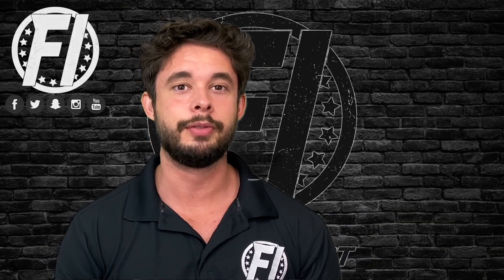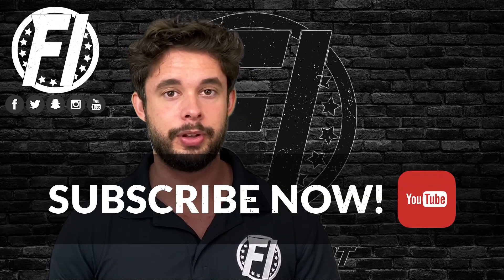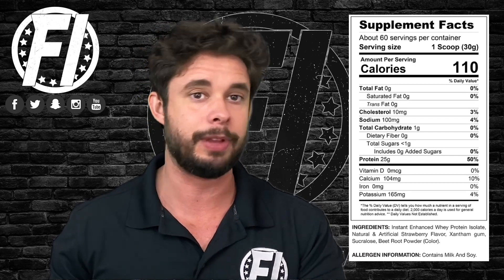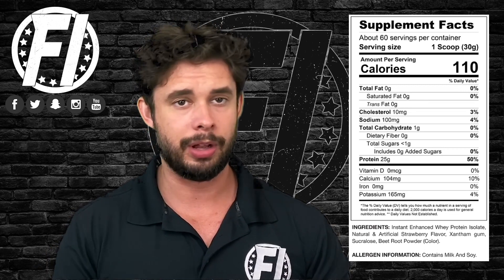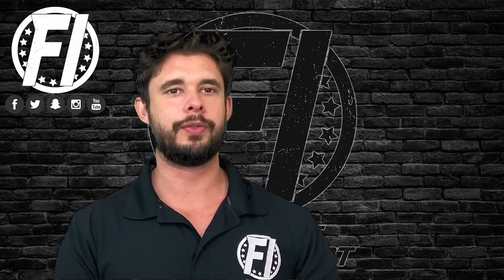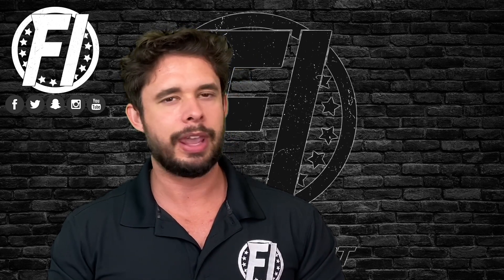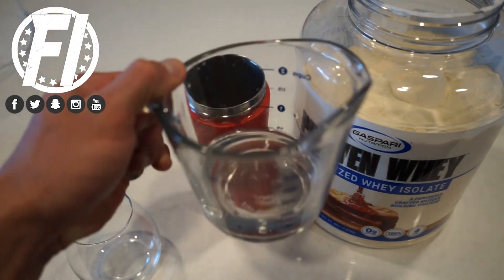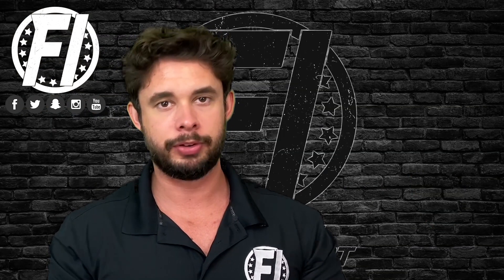Gaspari Nutrition Proven Whey REVIEW: A High-Quality Protein At A Low Cost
📰 Overview of Gaspari Nutrition Proven Whey
GaspNutritiontion Proven Whey is a Whey Protein Hydrolysate. It is a lean, easily-digestible protein with some solid flavoring.

The protein is very lean and is easy on the stomach, all while mixing perfectly. What really makes this product great as well is the value. You can get a tub off this protein for a great price.